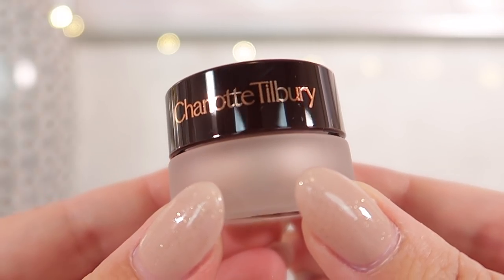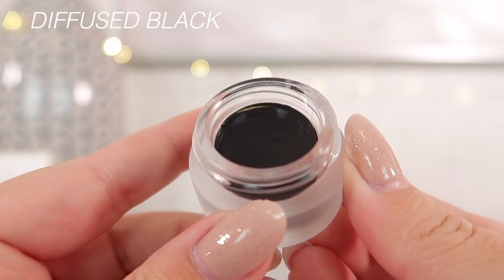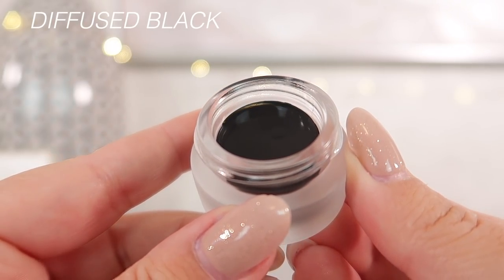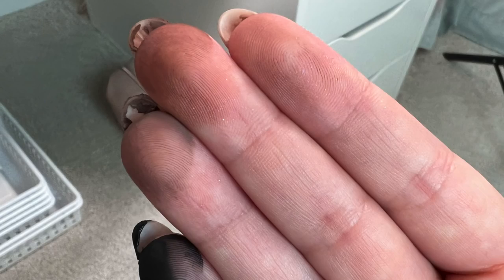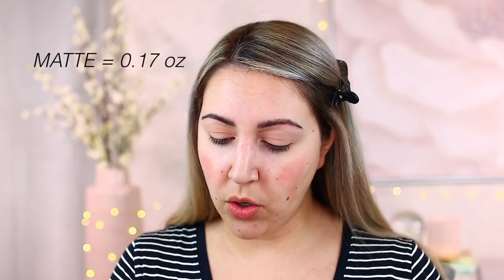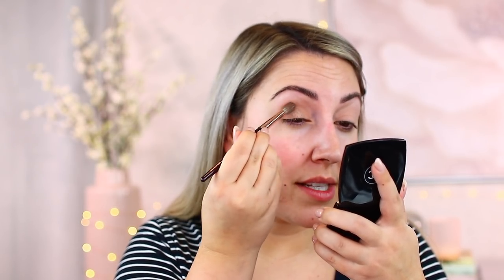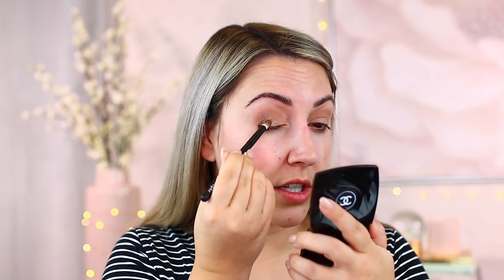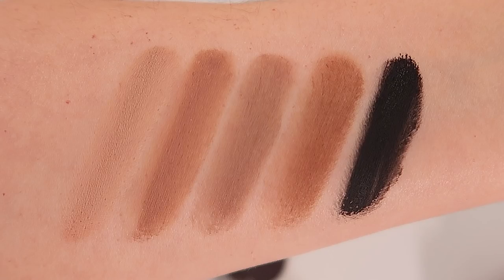NEW Charlotte Tilbury Matte Eyes to Mesmerise Entire Collection | Review, Swatches & Tutorial *FAIL*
NEW Charlotte Tilbury Matte Eyes to Mesmerise Entire Collection | Review, Swatches & Tutorial *Fail* For all the links of the products shown in this video, click SHOW MORE :)

⭐ Links To All Makeup Mentioned ⭐

Charlotte Tilbury Matte Eyes to Mesmerise Entire Collection
Charlotte Tilbury Eyes to Mesmerise in Oyster Pearl